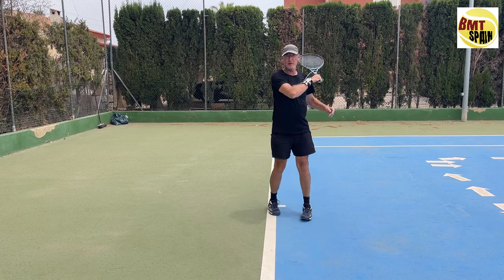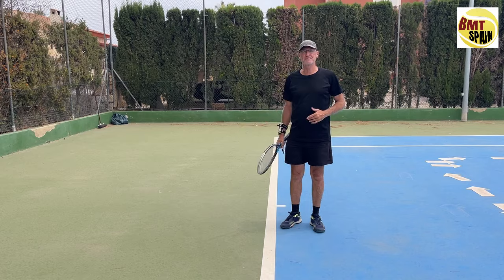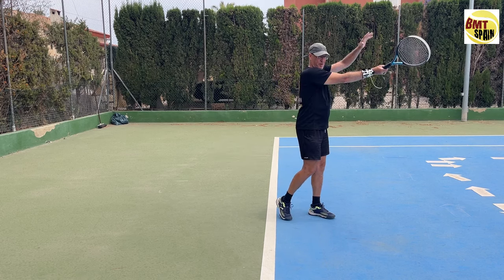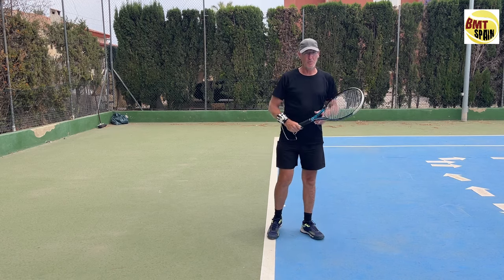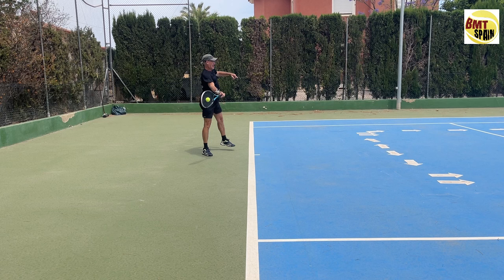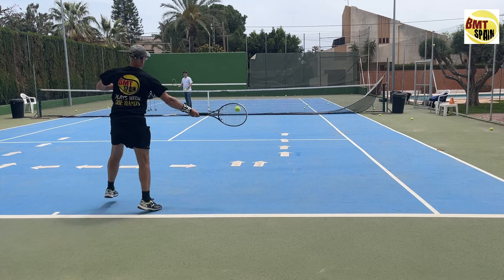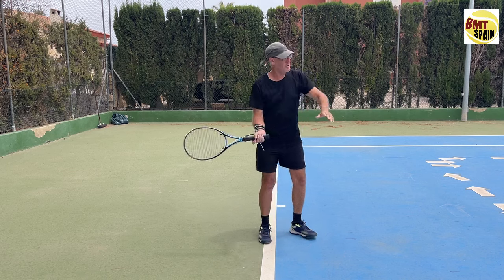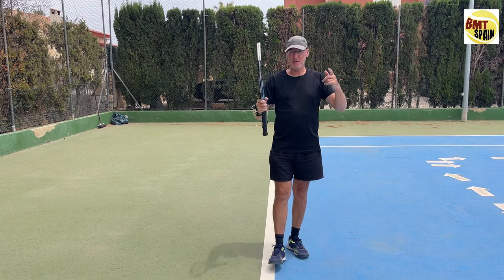Forehand wristmovement towards contact confirmation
so thanks to the comments i decided to make another video about the wristmovent or the wristchange towards contact , but this time using a tool that doesnt allow me to use my wrist at all so if i want to change the position towards contact i will not be aible to do it and lets check out the result.
 I also use 2 fragments of other youtube channels which have been the reason why i started the videos about this subject.